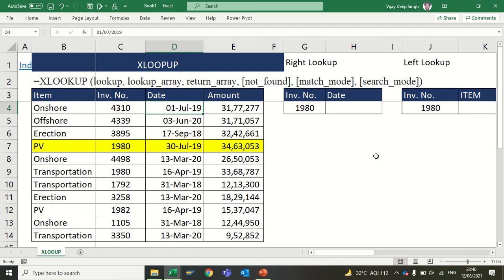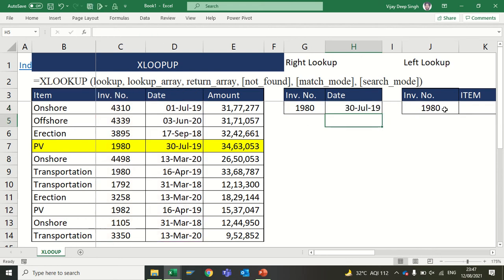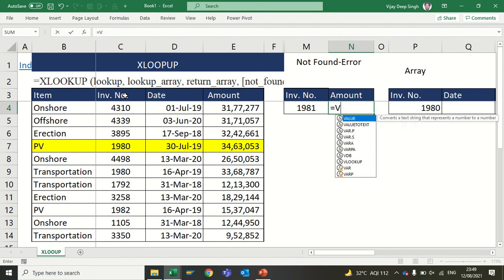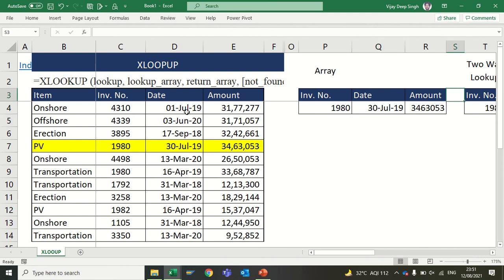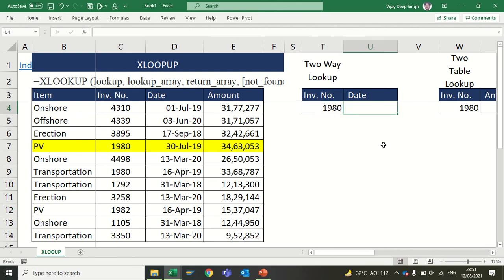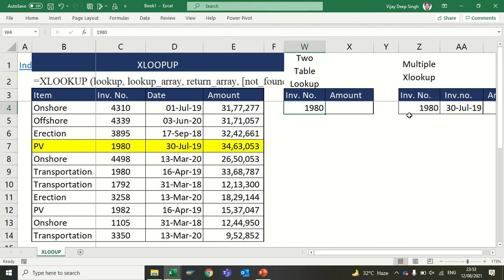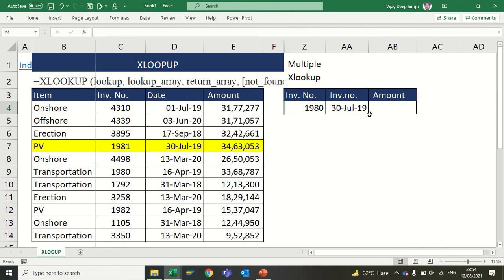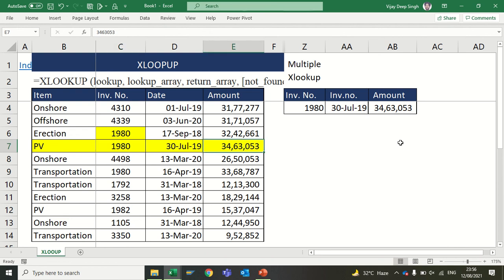XLOOKUP FORMULA IN MS EXCEL WITH 7 EXAMPLES. ALTERNATIVE TO VLOOKUP, HLOOKUP & INDEX+MATCH